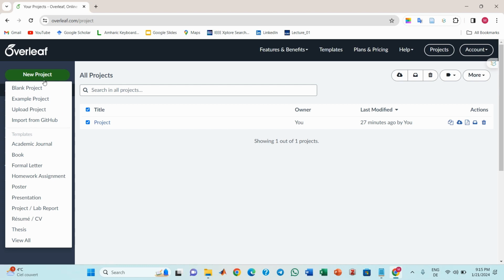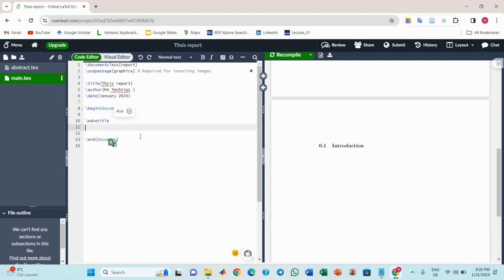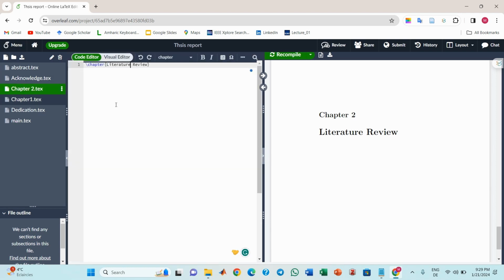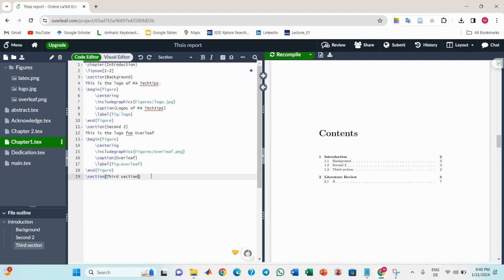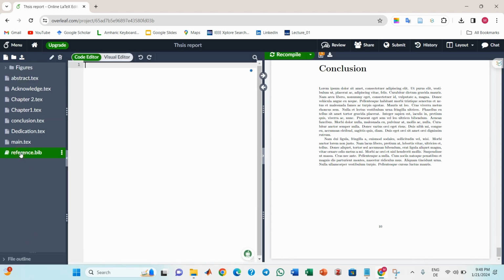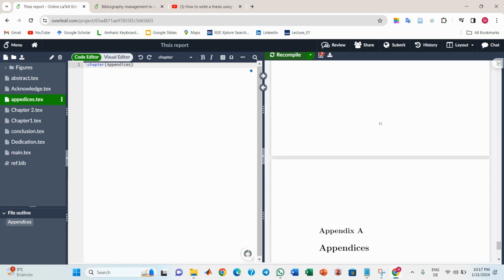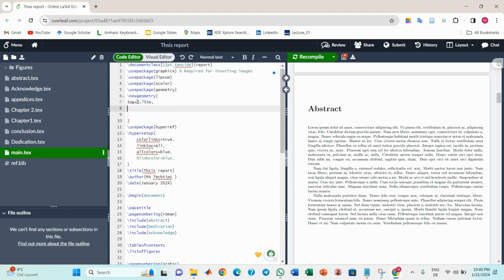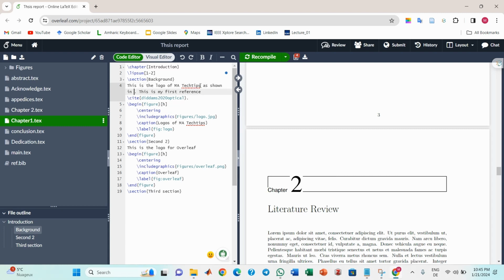Introduction for writing a Thesis documents using LaTeX *Full Tutorial*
Writing thesis document using latex
- Table of Contents
- List of Figures, Tables
- Chapters
- Bibliography, Citations
- Hyper references
- Cross referencing
- Appendix